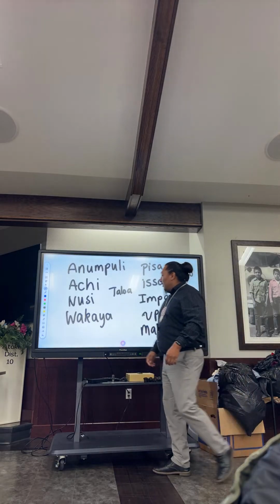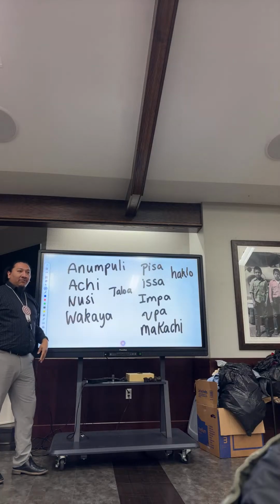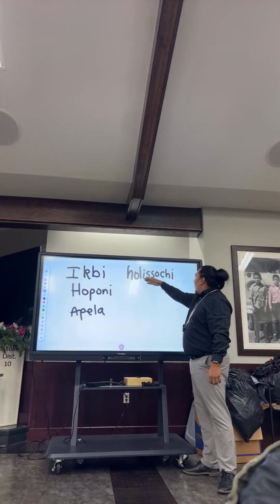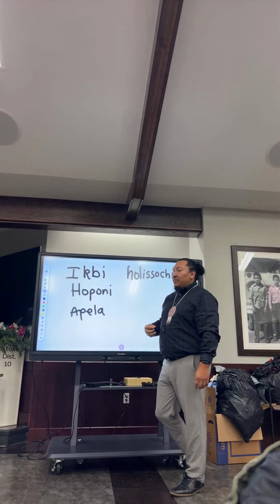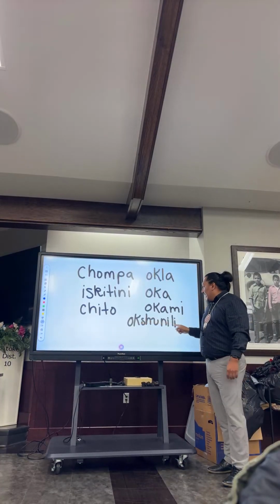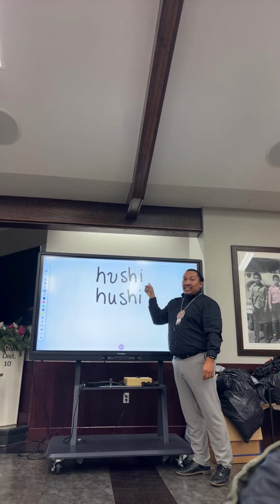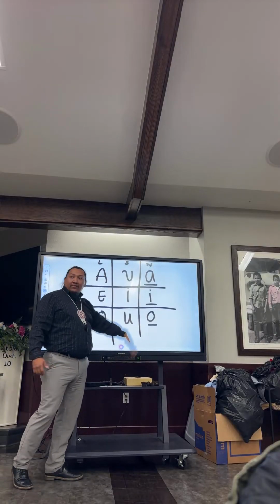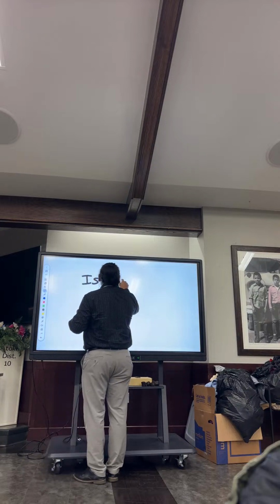Choctaw with Josh 12/2/25